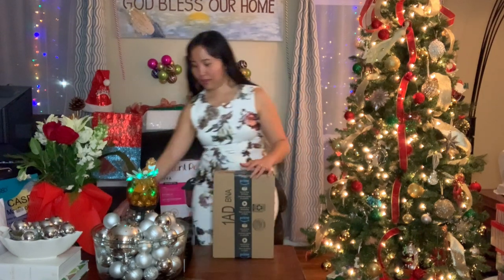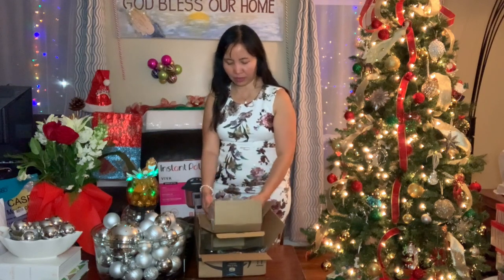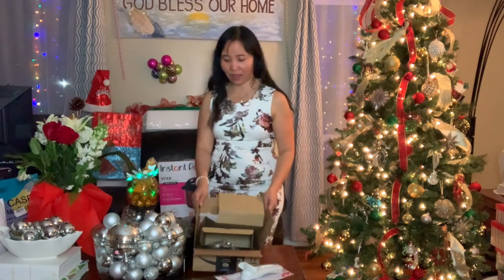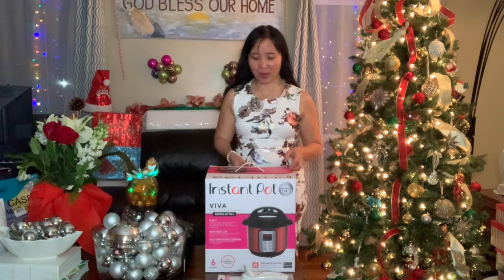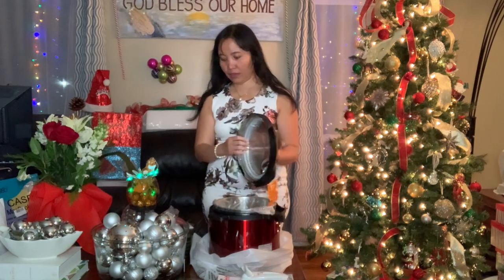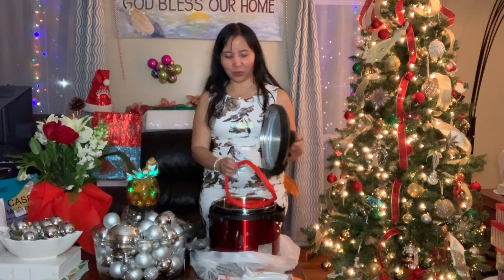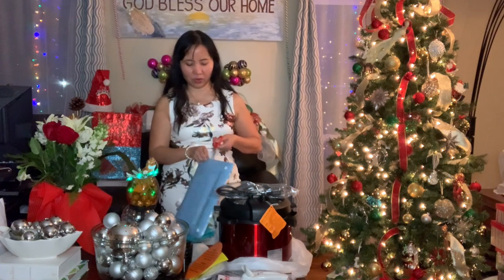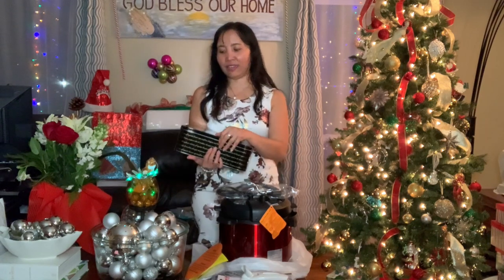Unboxing and gift ideas for Christmas 2020 (Part 2)